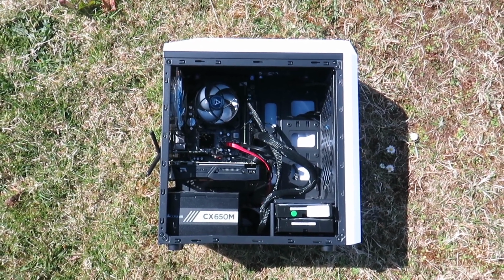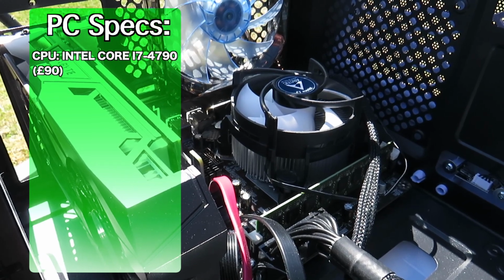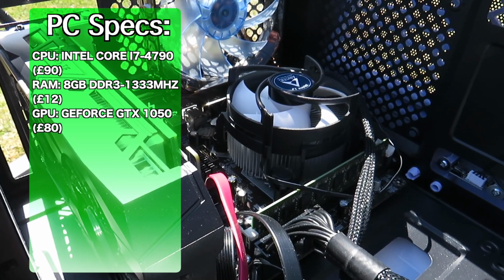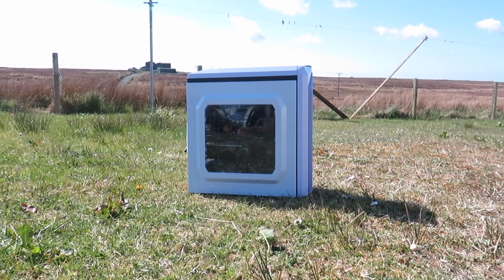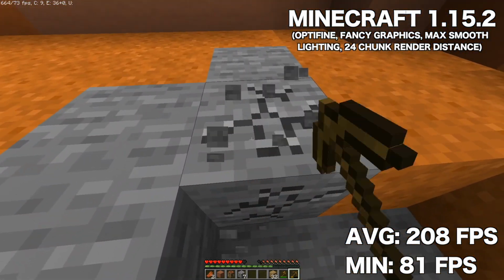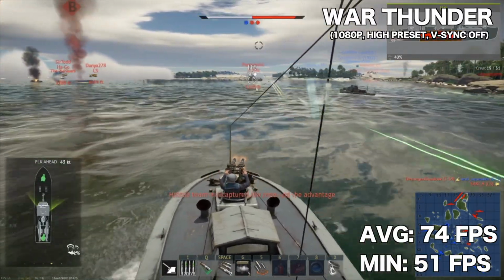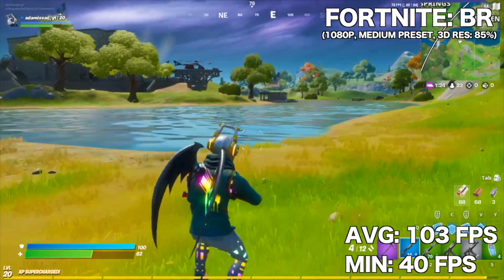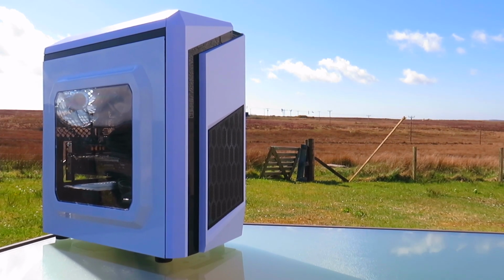The BEST Budget Gaming PC for £250?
I worked really hard on this video, idk why, but it took me a while to make, so I would appreciate it if you liked the video, and even maybe subscribe! thanks for watching :)